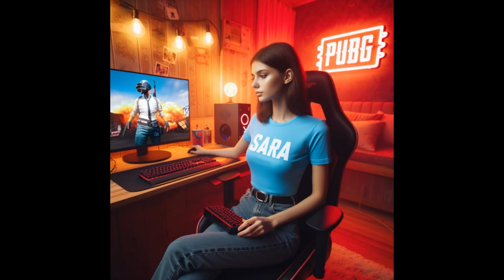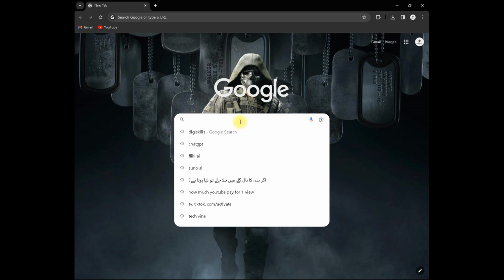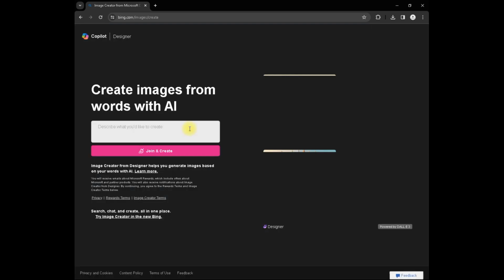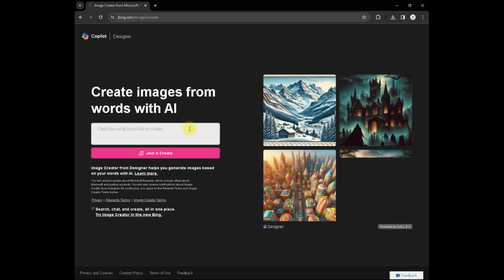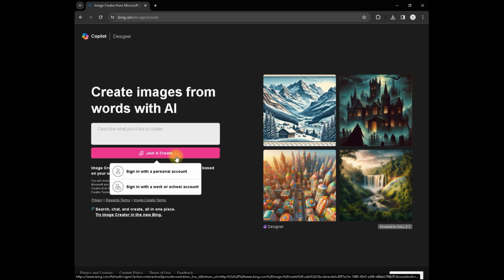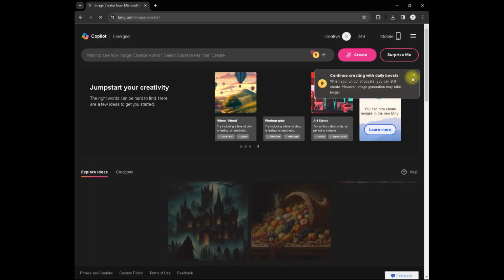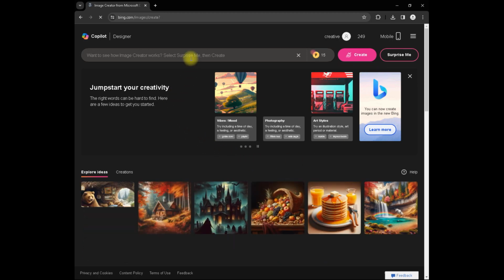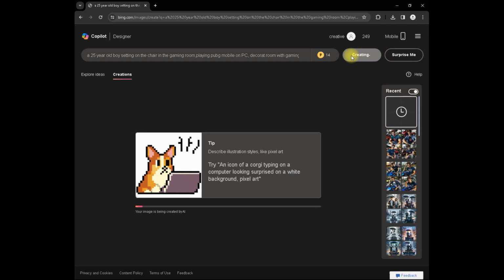Bing AI Mastery: Create Trending Images with Ease! 🚀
Unlock the world of AI creativity with this step-by-step tutorial! Learn how to make stunning AI images for free, effortlessly keeping up with the latest trends. 🎨✨

for boys

a 25 year old boy setting on the chair in the gaming room,playing pubg mobile on PC, decorat room with gaming lights,
 beautiful room in dark grey colour, wearing white gaming shirt with the name " CREATIVE MIND " written by capital font, and pubg logo
in the background wall in blue neon light ,3D picture,

for girl

a 25 year old girl setting on the chair in the gaming room,playing Pubg mobile game on pc, decorat room with gaming lights,
beautiful room, wearing sky blue gaming shirt and black jeans with the name " SARA" written by capital font, and pubg logo in background wall in
red neon light  ,3D picture,

👉 In this tutorial, we'll guide you through the process of harnessing the power of AI tools to create eye-catching and trending images. From style transfers to generative art, discover the secrets to making impressive designs without breaking the bank.

🔥 Don't miss out on the latest design trends! Stay ahead of the curve by mastering AI image creation. Join us on this creative journey, and unleash your artistic potential.